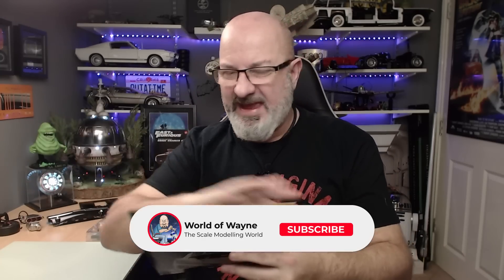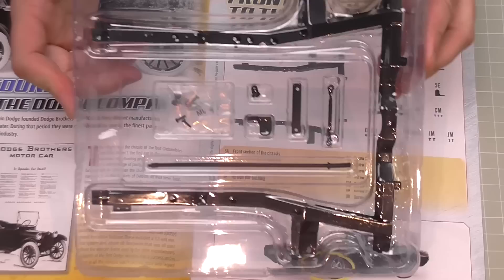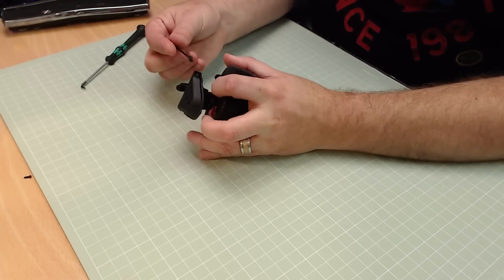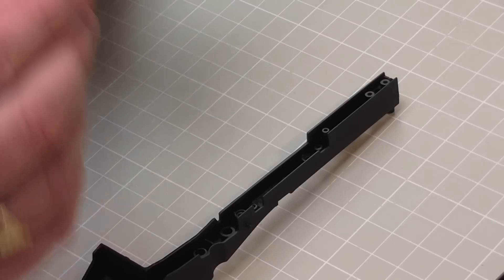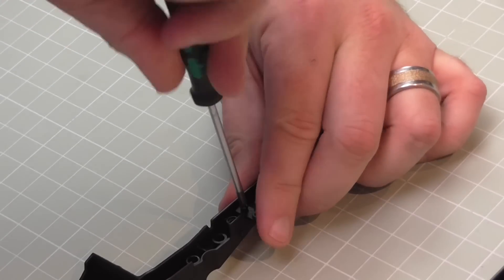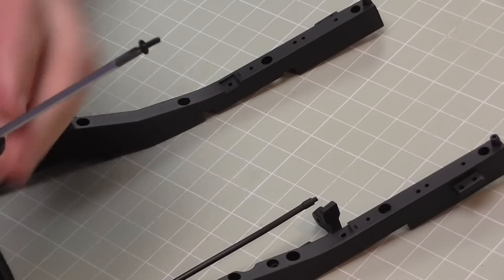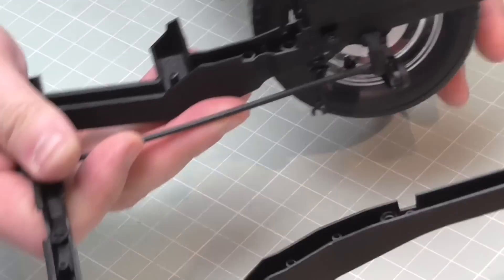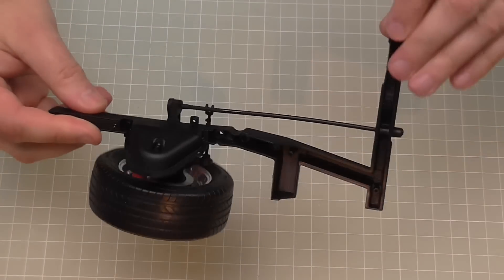Build the Fast & Furious Dodge Charger R/T - Part 5 - Connecting the Front Left Wheel to the Chassis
Remember if you order before th 20th January 2021 you can get a free cap and T-Shirt.

This is the 1:8 scale release from the folks over at Fanhome of the Fast & Furious release of the
This collection is complete in 110 issues